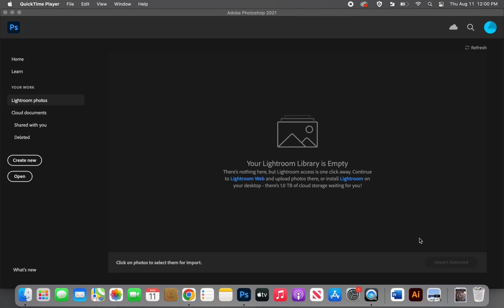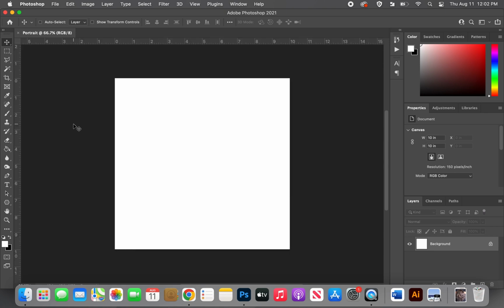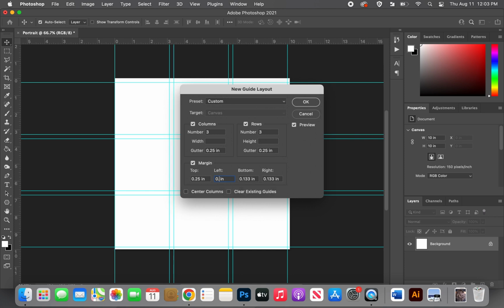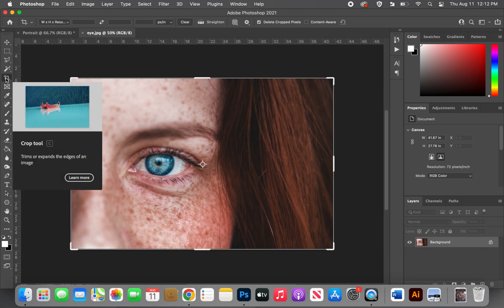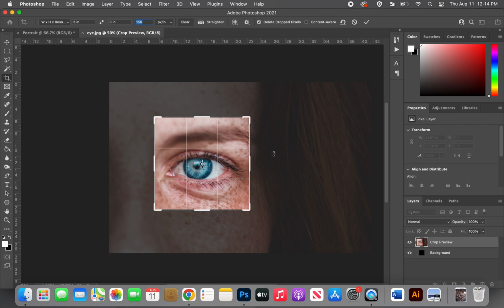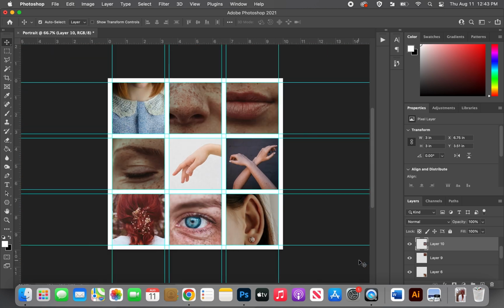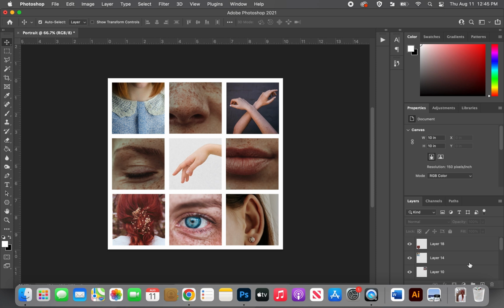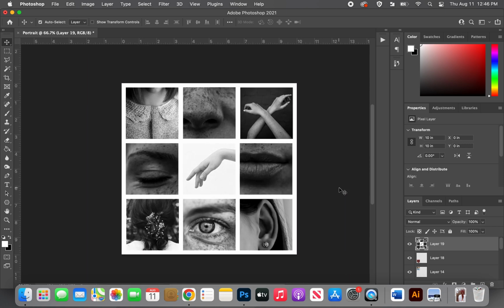Deconstructed Portrait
Follow along with this video to create a deconstructed self-portrait.

Video is in 3 sections:
- Guide Setup (3:26)
- Cropping (3:44)
- Adjustments (3:25)